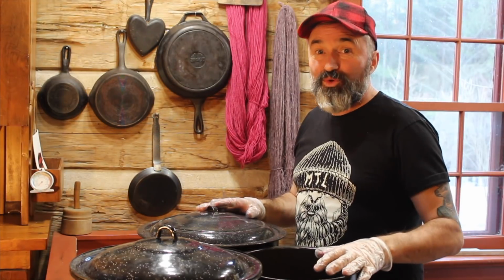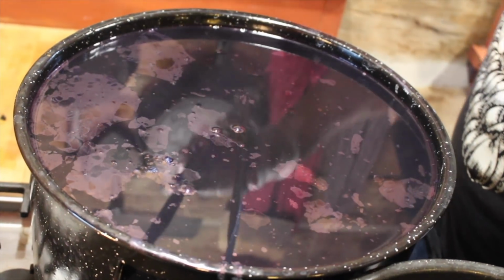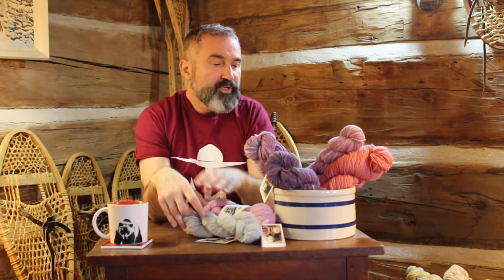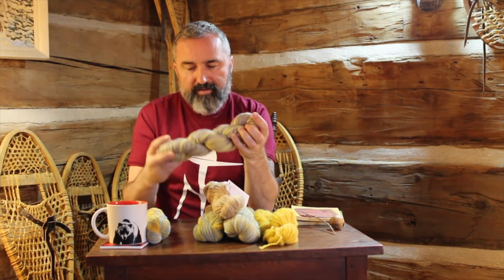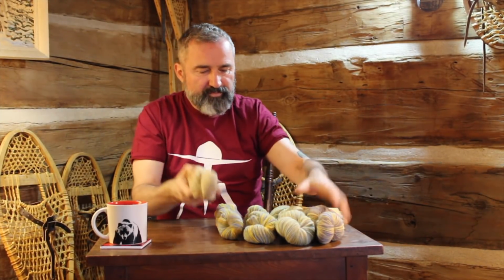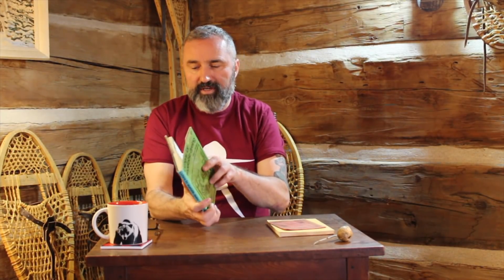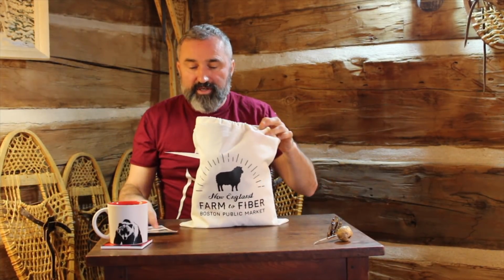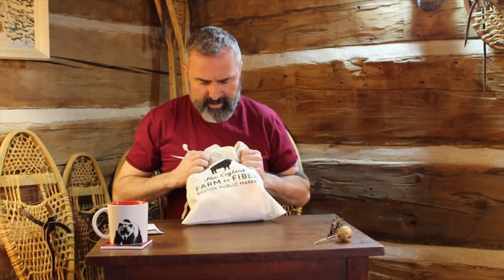Dyebath and Beyond: Episode 6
We will check out some of my dyebaths and naturally dyed yarn. We will also look at a few historical dye books, talk about the "shave-em and save-em" program from the Livestock Conservancy and a bunch of other great fibre related stuff.